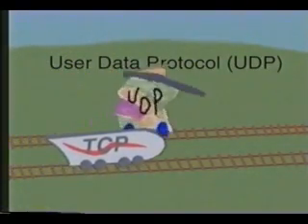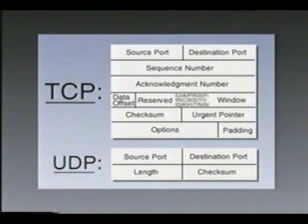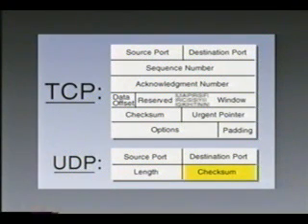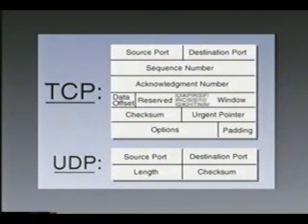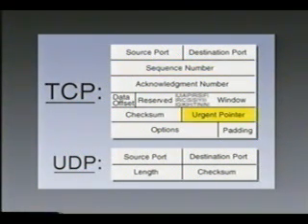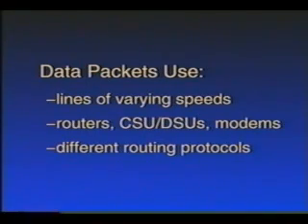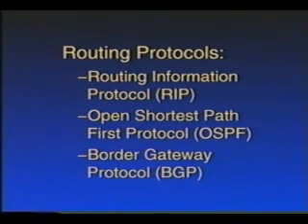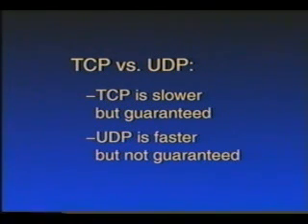All about UDP (User Datagram Protocol)